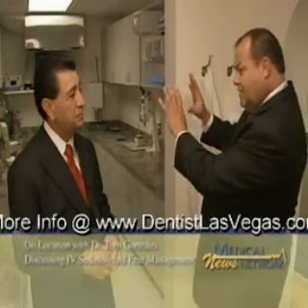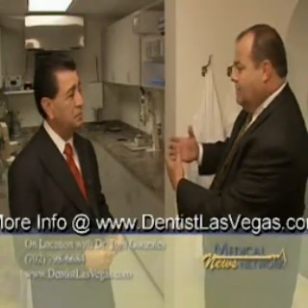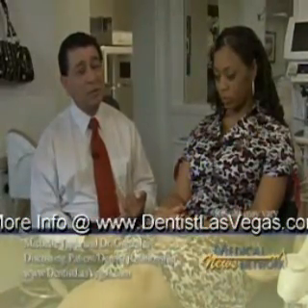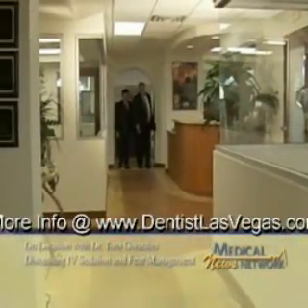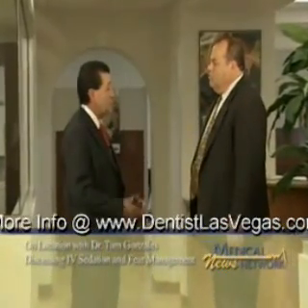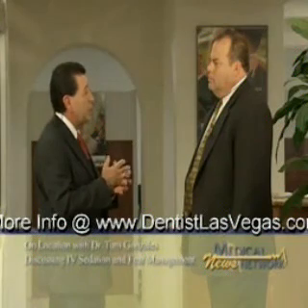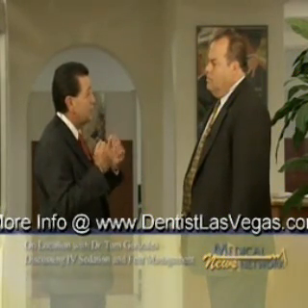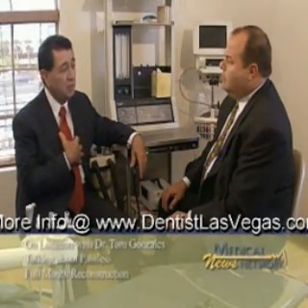Reconstructive Dentistry with IV Sedation part 2 in a series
Dr. Thomas Gonzales discusses patient fear and anxiety issue's that are calmed with IV Sedation Dentistry